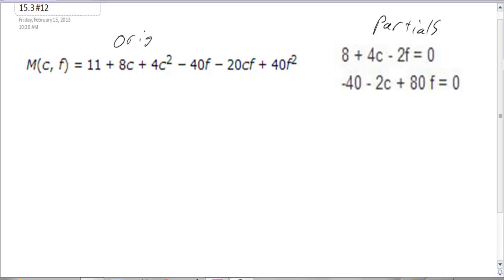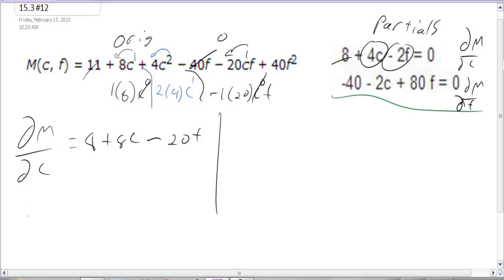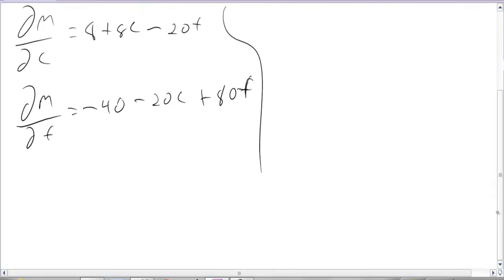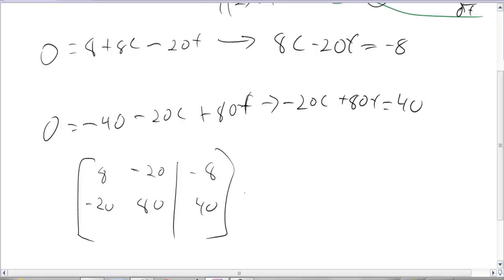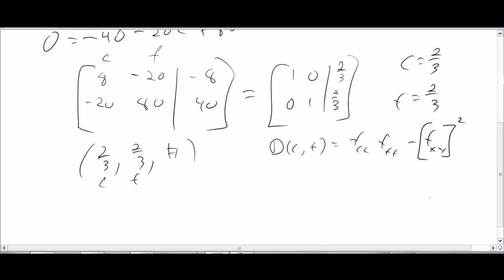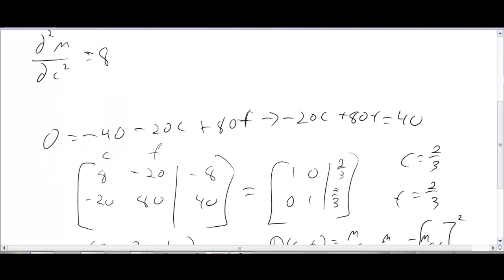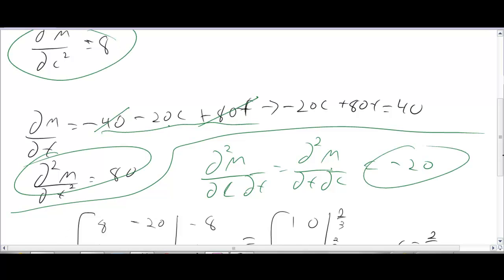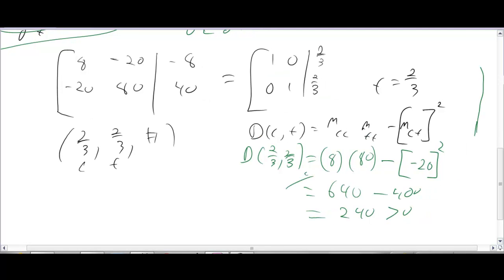MAT217 15_2 Problem 12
Solving for a critical point using partial derivatives and the second derivative test (D-Test)